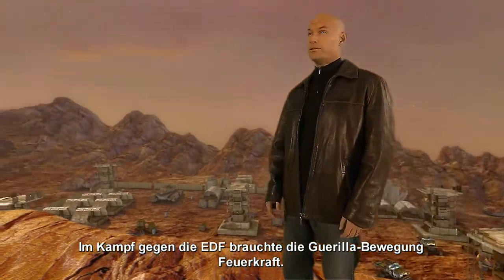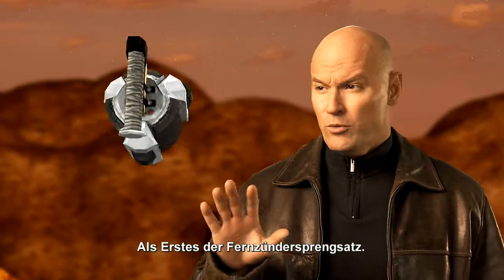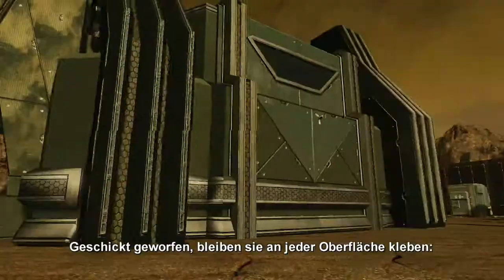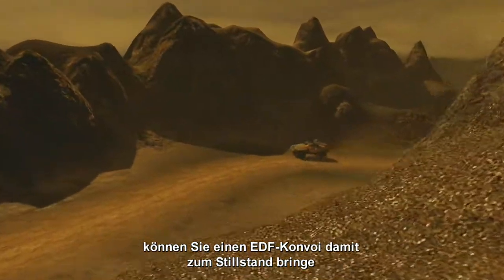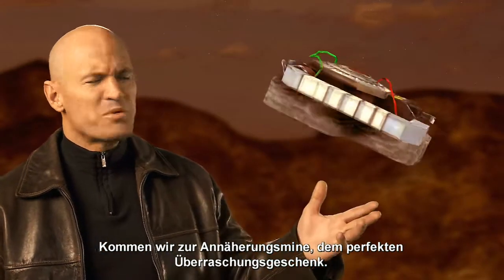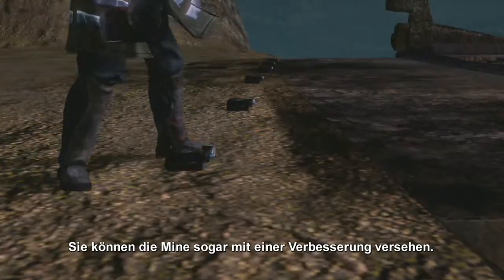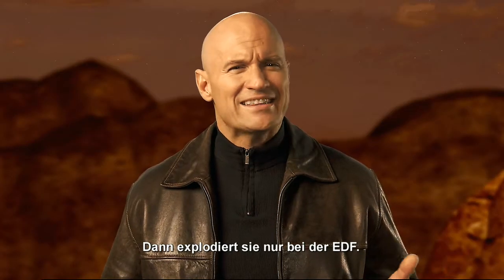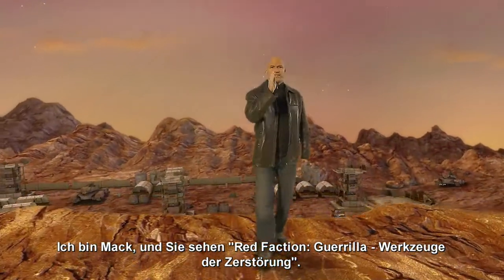Red Faction Guerilla: Richard Mack Machowicz